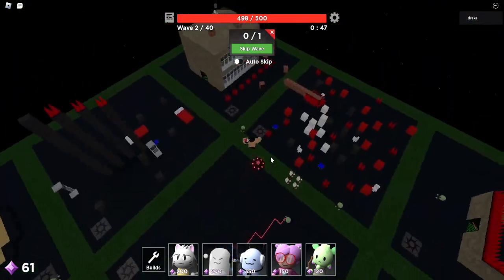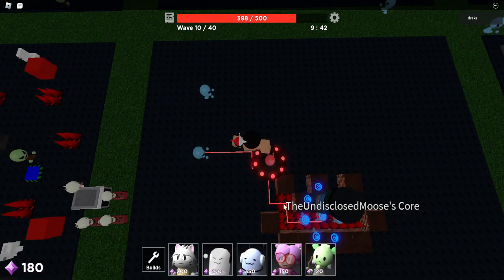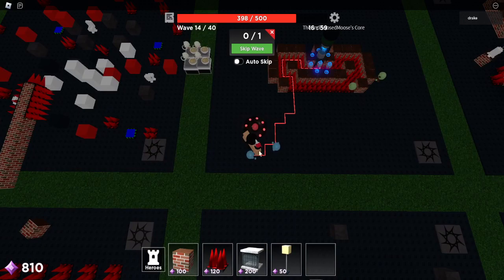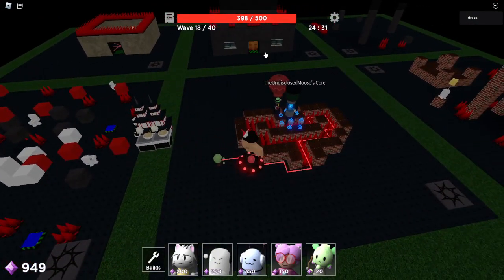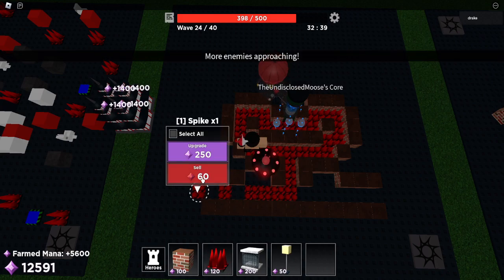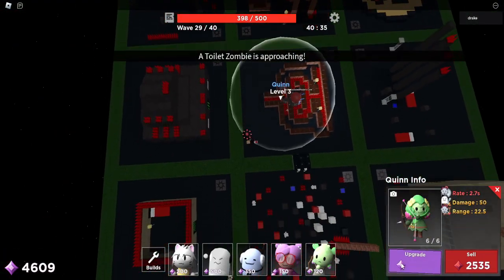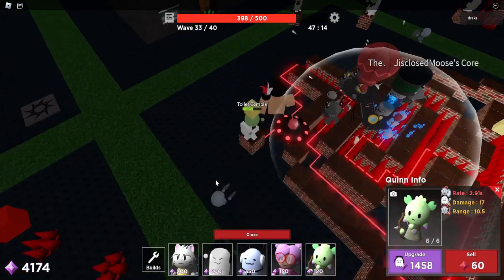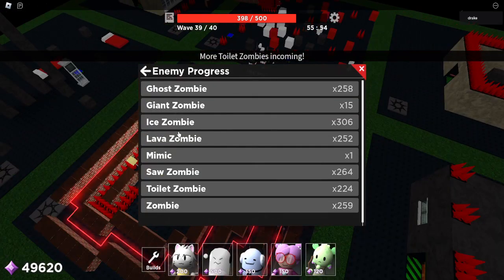How 2 Solo Build To Survive On Hard Mode (Tower Heroes)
1 hour of my life for chef skin